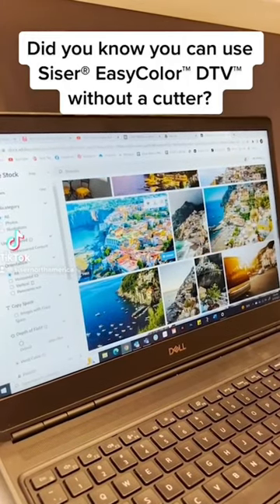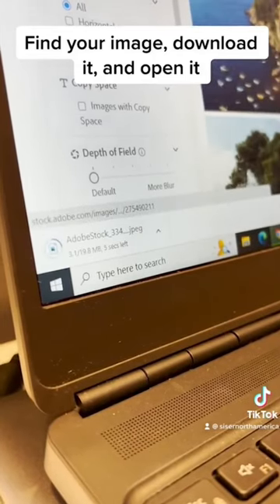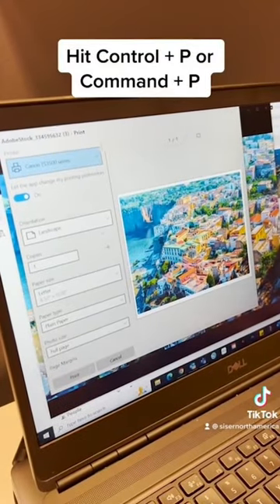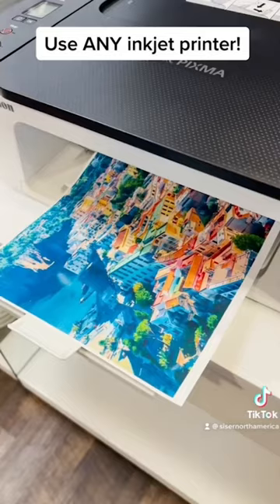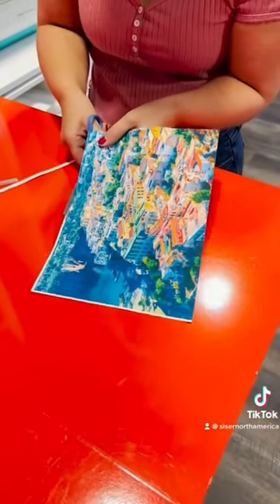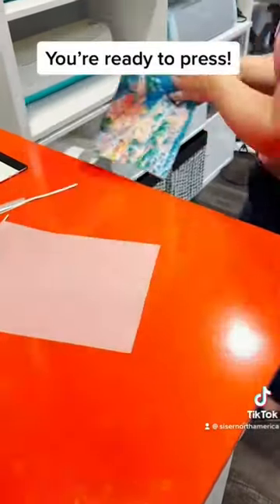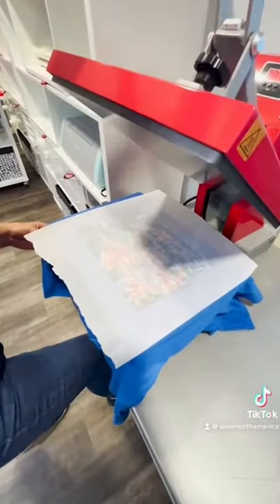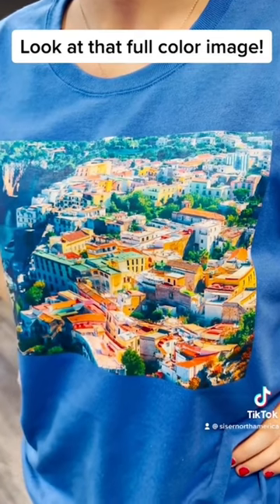Using Siser® EasyColor™ DTV™ without a vinyl cutter!